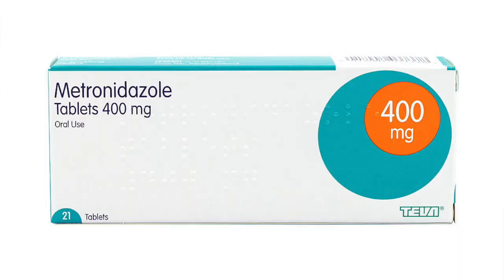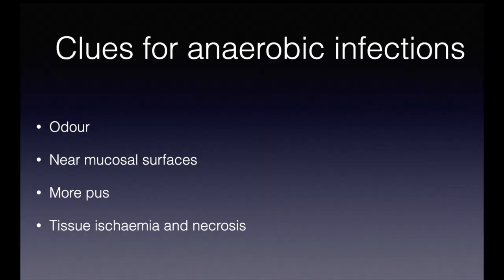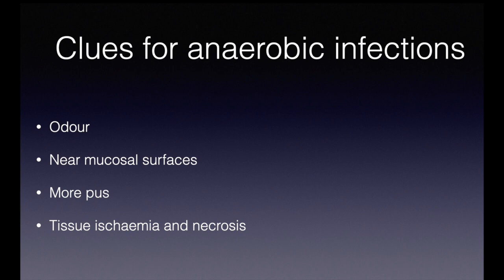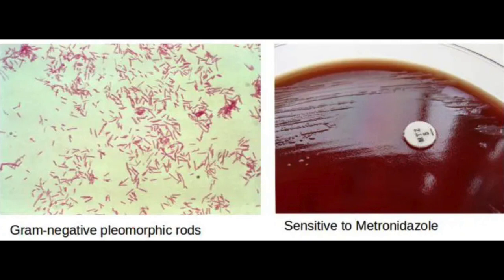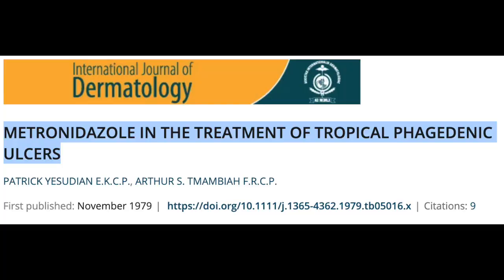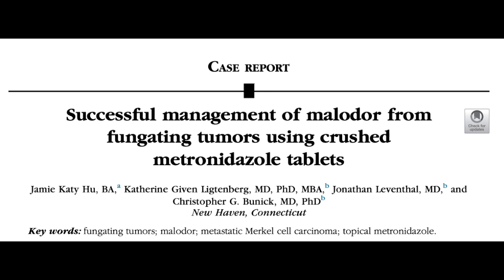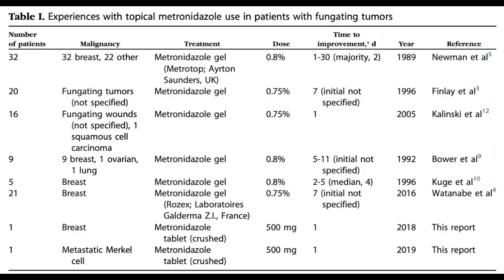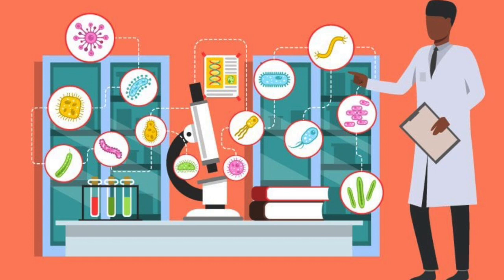Anaerobic infections and its relevance to the skin with emphasis on Tropical ulcers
Anaerobes are found on the surface of the skin where they live as commensals. Occasionally, they can cause pathology especially when the skin is compromised in some way. In this video, Prof Patrick Yesudian explains the evolution of anaerobes and its relevance to dermatology with the use of two examples. The first example is of Tropical ulcers, which was found to be due to anaerobic infection following research done by Prof A S Thambiah and Prof Patrick Yesudian. The second, more recent, example explains how treatment of overgrowing anaerobes on fungating tumours can be helpful in dealing with the malodour associated with this condition.